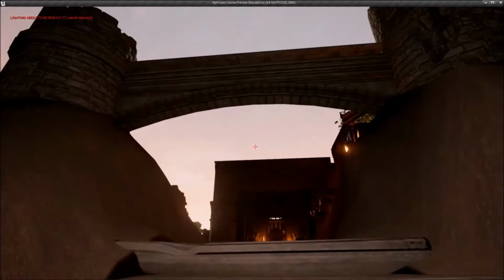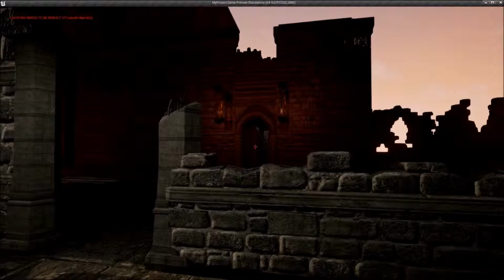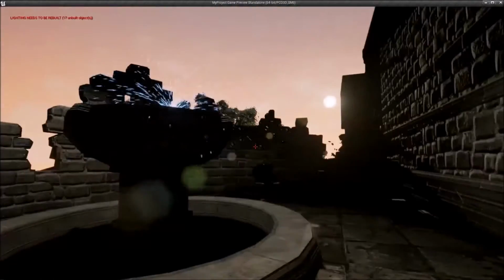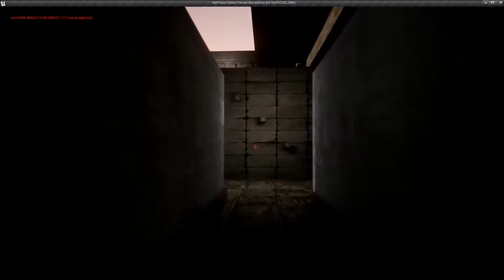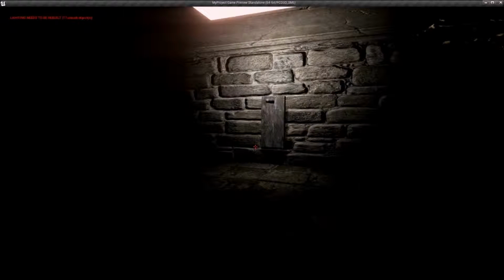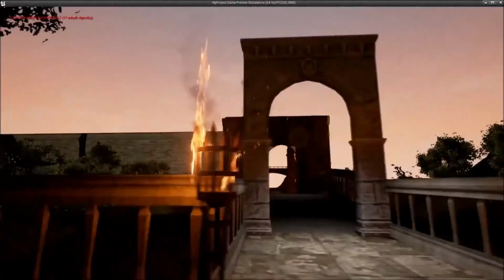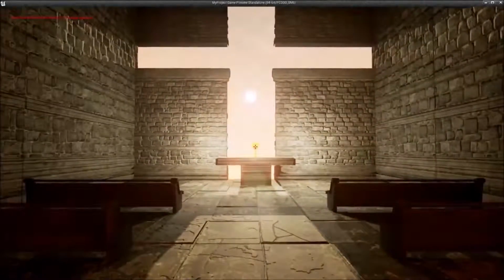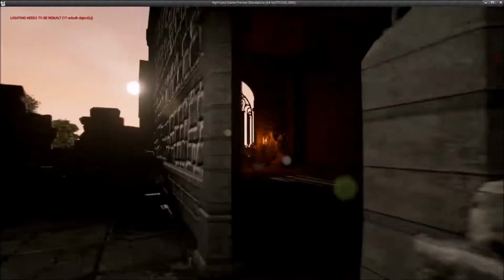My game walkthrough and Stencyl vs Unreal comparison